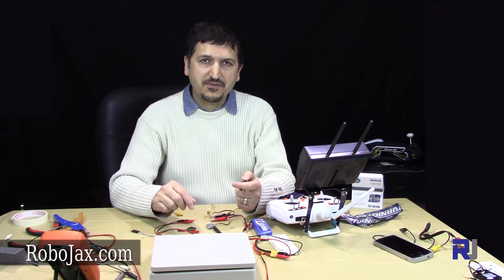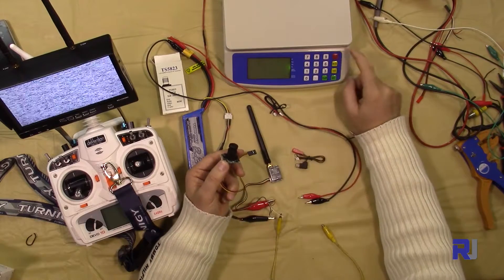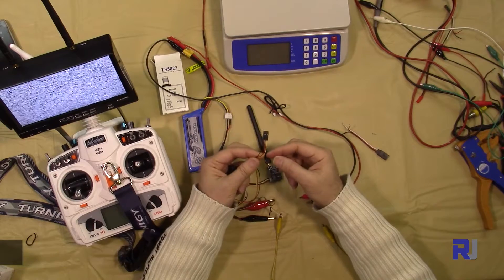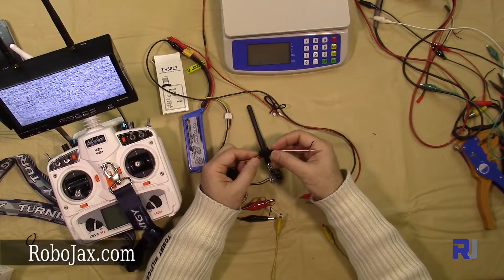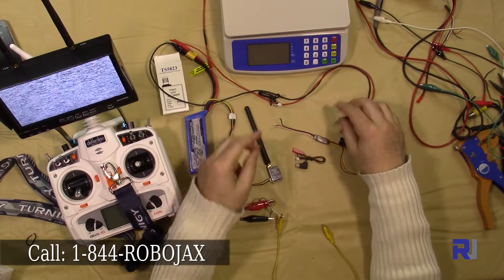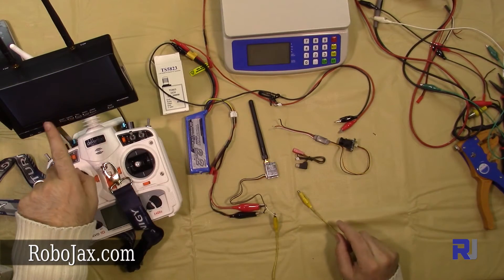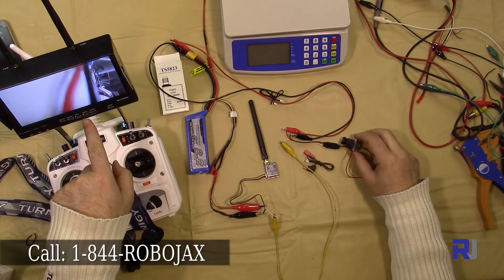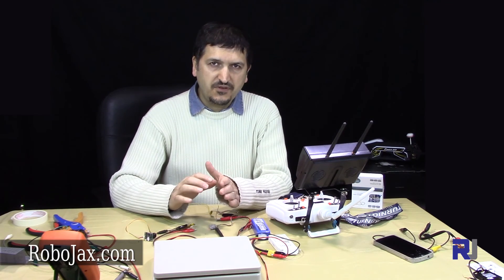Sony CCD 700TVL FPV Camera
This video introduces 22mm x 25mm 700TVL Sony CCD FPV camera and how to connect it